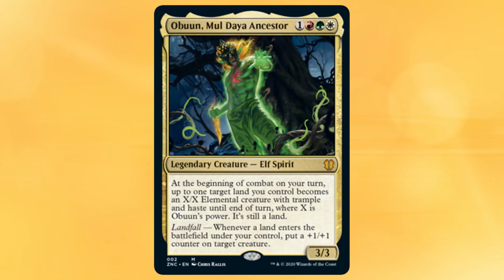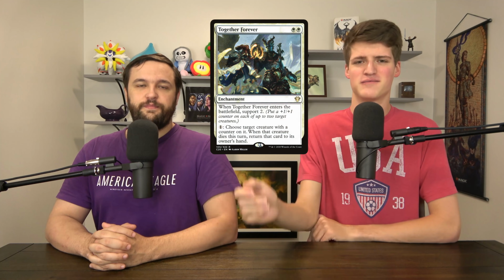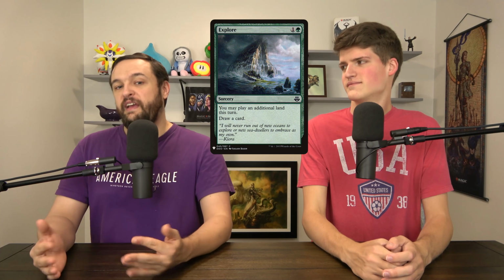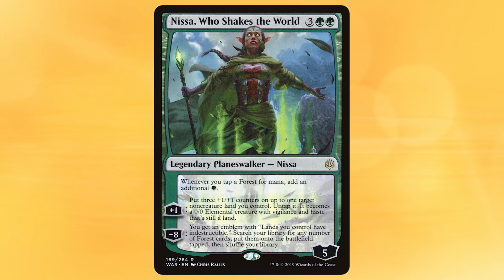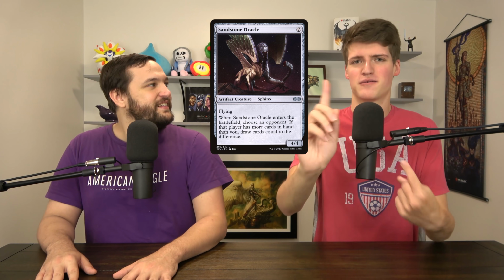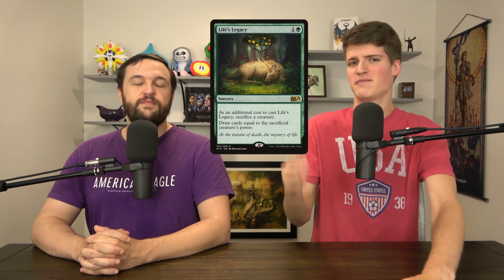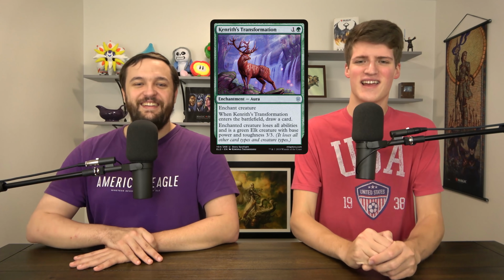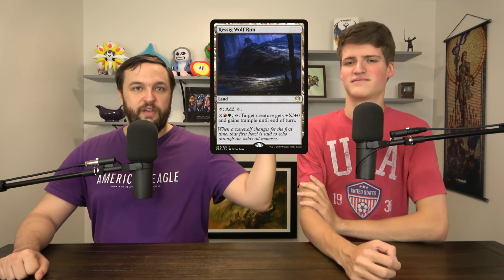Land's Wrath Precon: $50 Budget Upgrade | Zendikar Rising Precon Power-Up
Looking to Upgrade your Land's Wrath precon deck? Start here! We are on a budget to turn this deck into a more heavily tuned masterpiece for just $50!

Twitter.com/Nitpicking Nerds

This time we are upgrading the Land's Wrath precon from Zendikar Rising. This deck is a lands matter deck that also is looking to animate its lands and crash in for a TON of damage, lead by Obuun, Mul Daya Ancestor. We'll be looking at the best cards for the precon, how to upgrade it on a budget, and what to expect in general from this zendikar rising preconstructed deck.